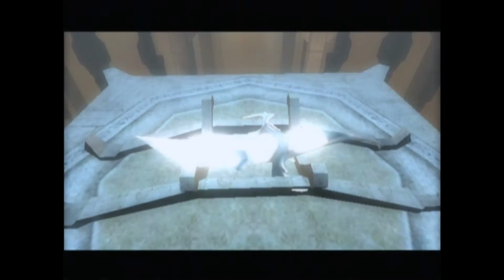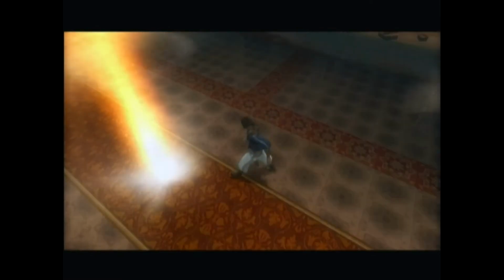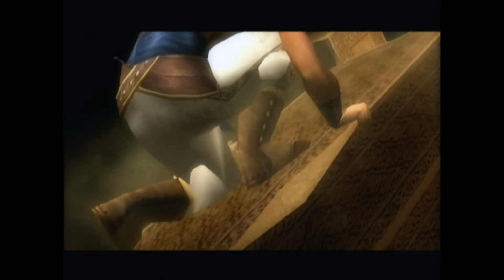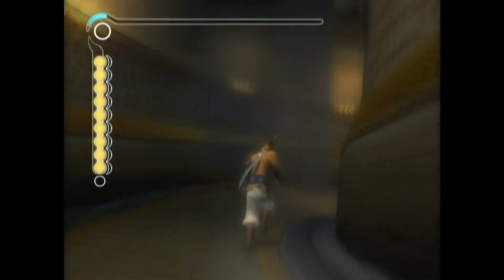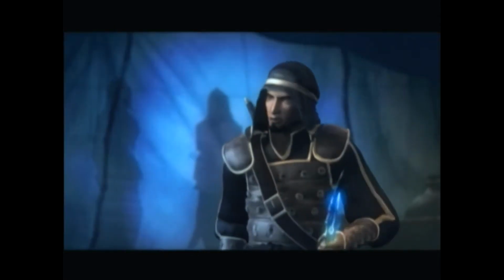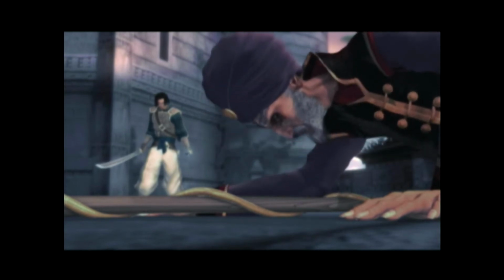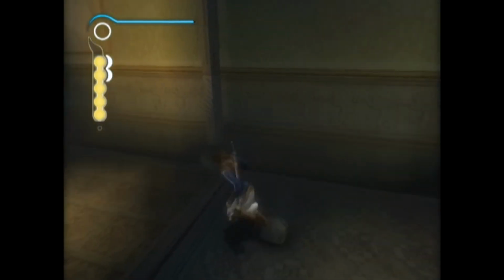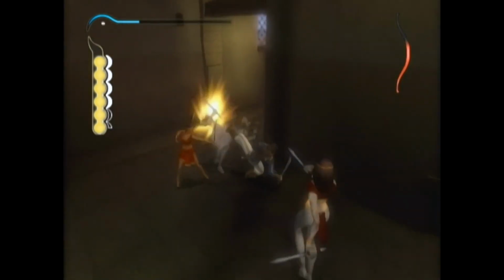Let's Look At: Prince of Persia: The Sands of Time -Veteran Gamer Vault-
Let's listen to the story of the Prince and his adventure with the Sands of Time and find out if it is any good.

All footage used was recorded by me.

-VG-